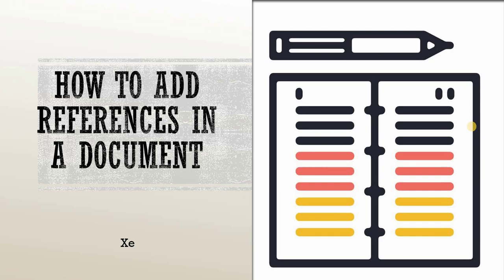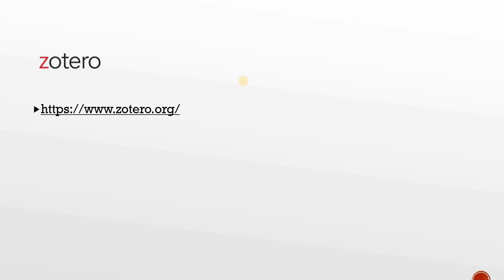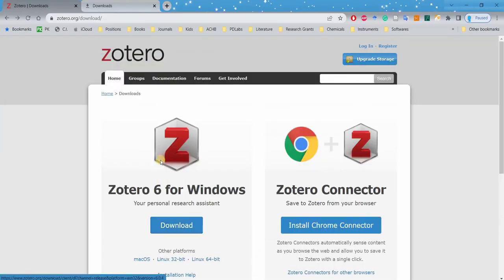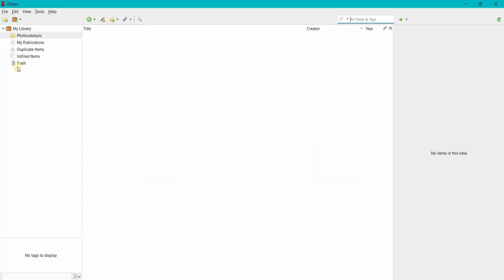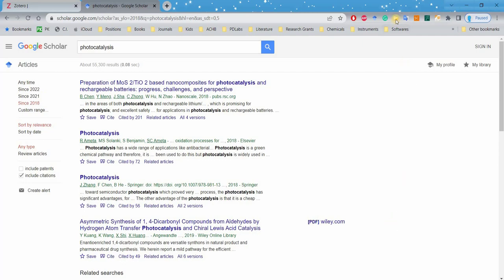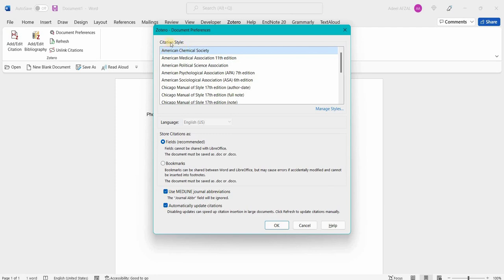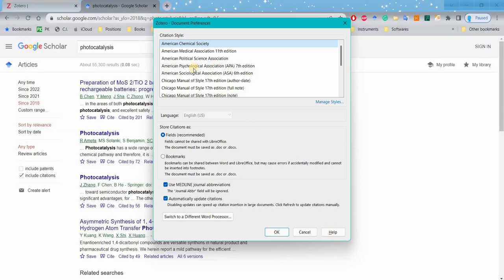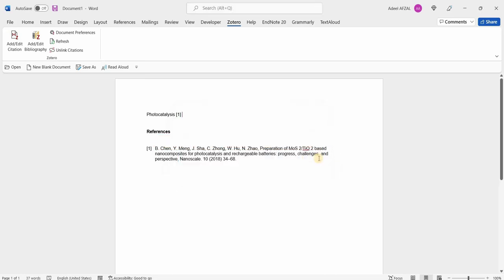TUTORIAL: How to insert references in your thesis? Part I. How to use Zotero?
An introduction to Zotero. A free and easy-to-use reference manager.
How to insert references in your assignment, thesis, and/or publication?